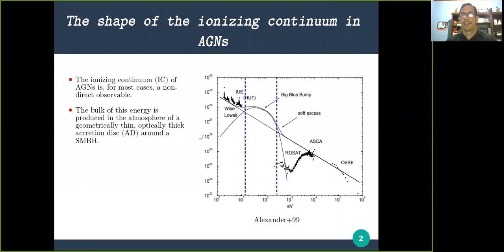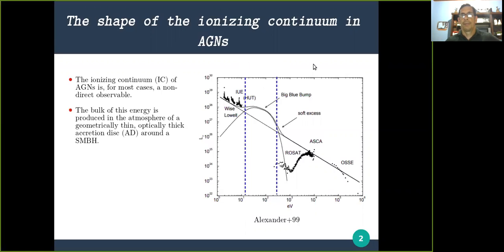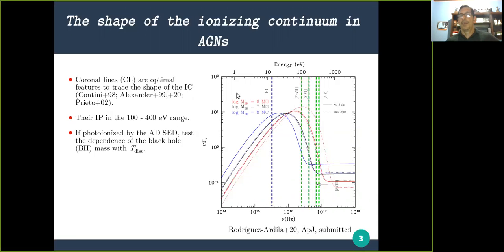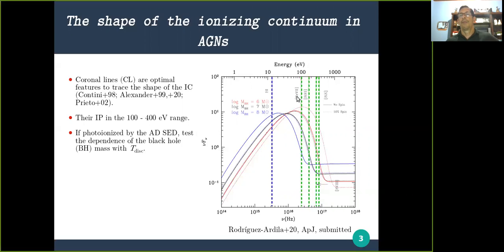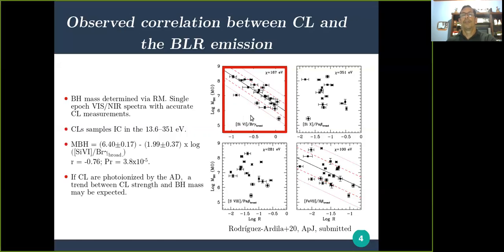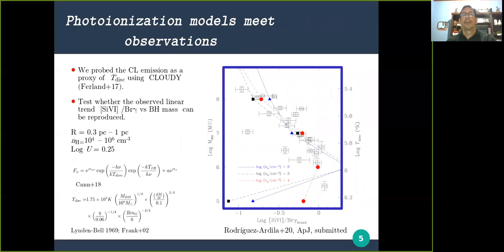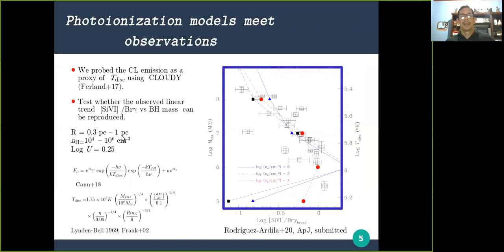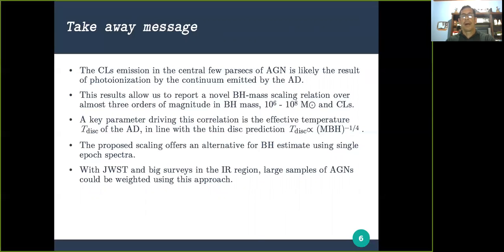A novel BH mass scaling relation based on coronal lines and supported by accretion predictions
A. Rodríguez Ardila (LNA/Brazil)